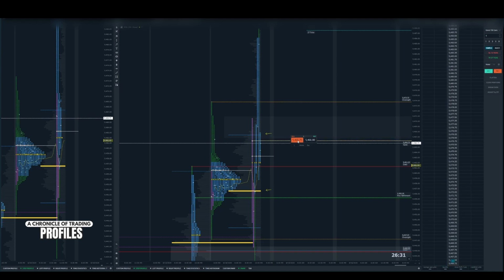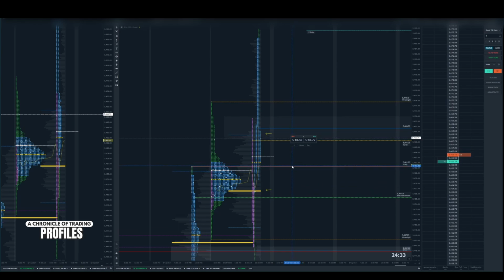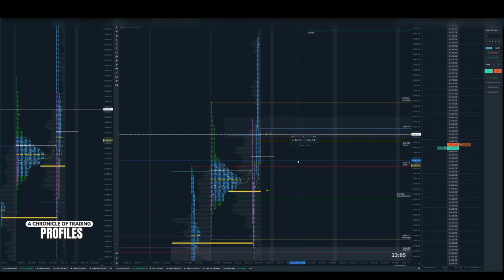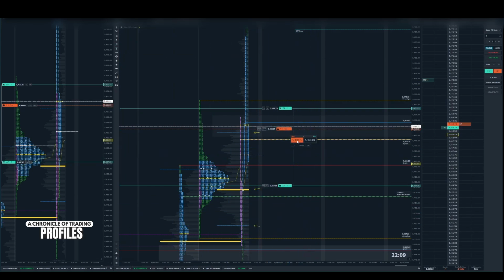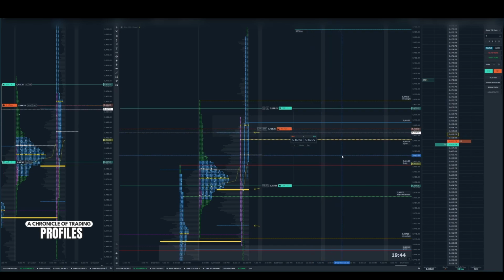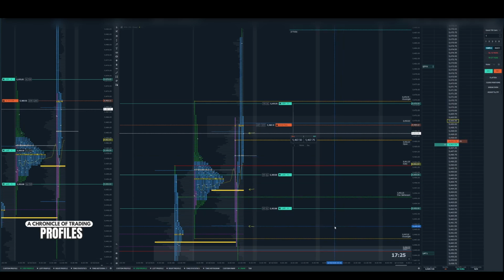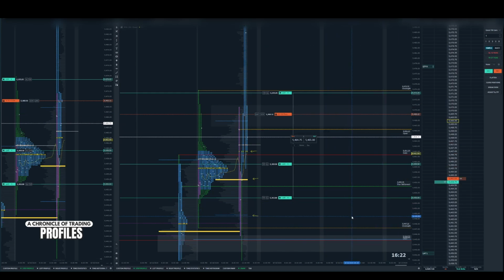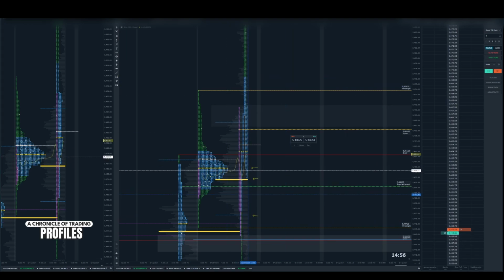08-14-2024 ES - Trading Market Profile & Volume Profile